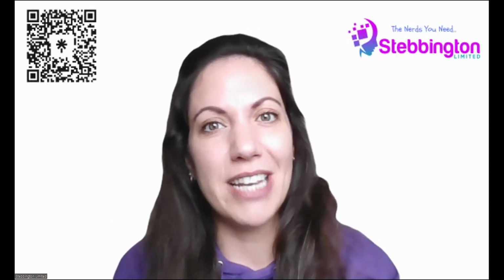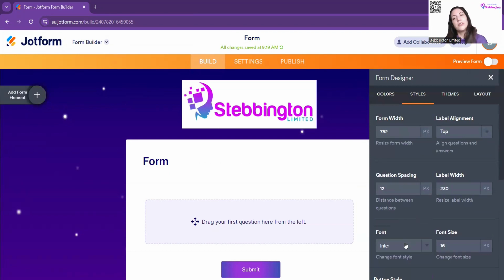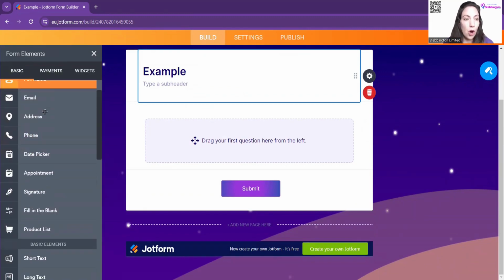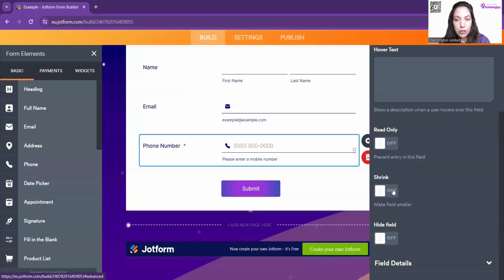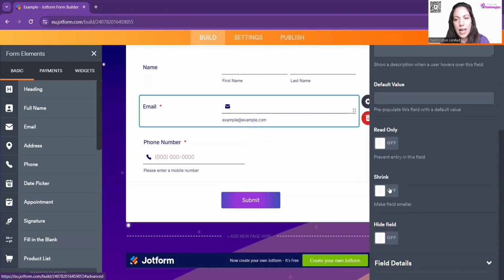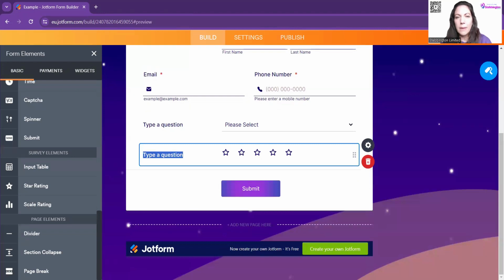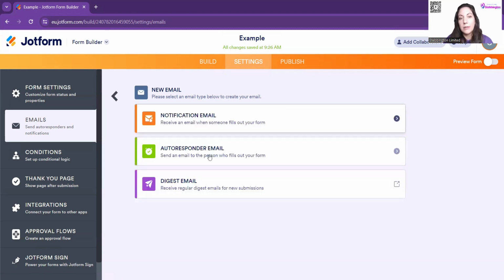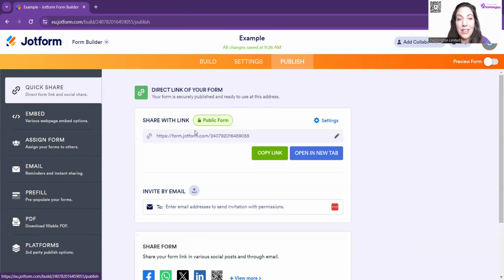Creating a form in Jotform - How to Videos for a small business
Jotform is REALLY good at forms (shocker right?! haha)

In this video we show you how you can get started on Jotform today and create your own form.

Forms are a great way to gather data, whether it's information for onboarding a client, feedback, enquiries, there's lots of reasons you might require a form in your business.

If you're thinking 'but no one fills my forms out'.
Well maybe, just maybe it's not them, it's your form and you need to look at Jotform!

Jotform is more dynamic then the standard forms you get in Google or CRM software.

You can brand your forms and they have some wonderful in-house integrations.

So in this video, we go through how to create a form on Jotform;
How to personalise it.
How to change the layout, add in the different fields.
We touch on the settings of the form (emails, integrations and thank you pages)
And then how to publish the form (hint - it's pressing a button 😂)

If you'd like to learn more about Stebbington, check out our